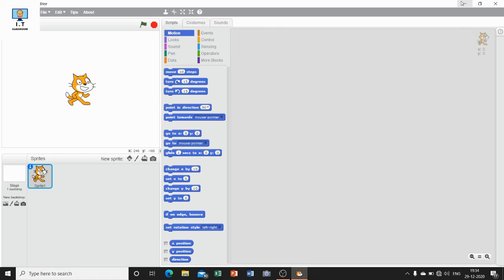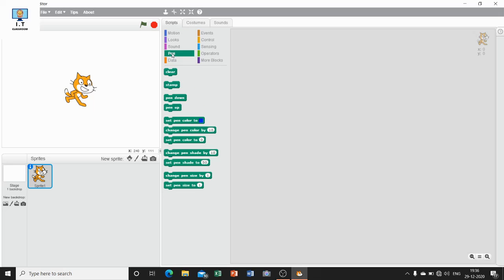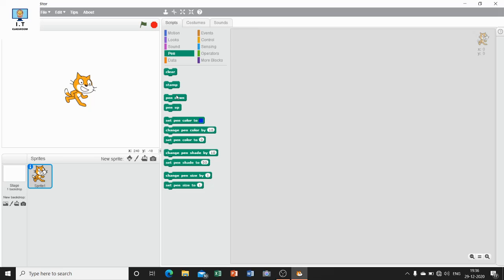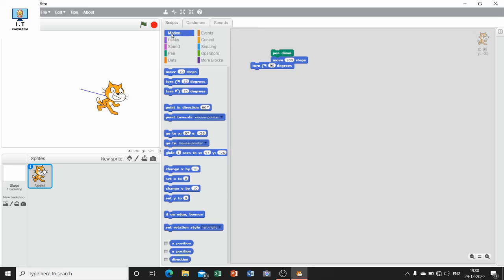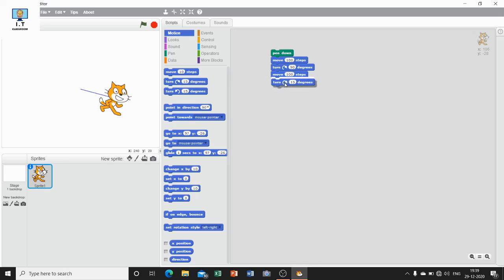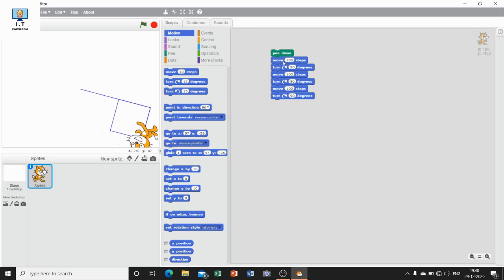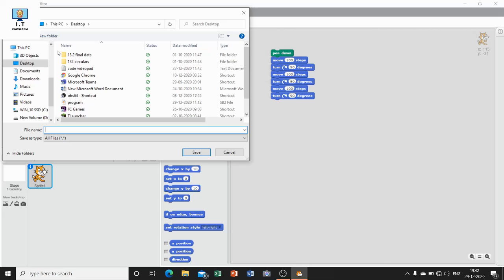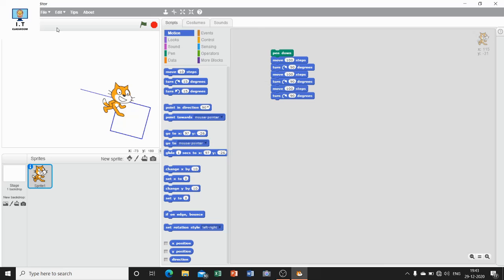creating program in scratch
In this video you will learn about how to make program in scratch.